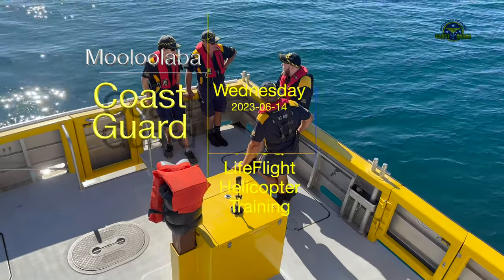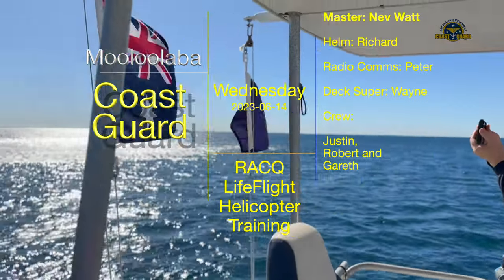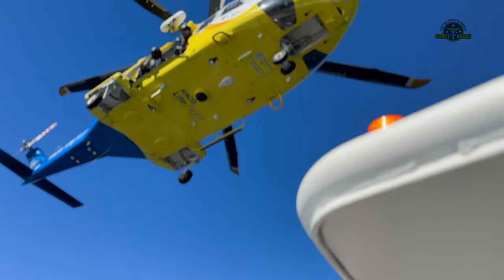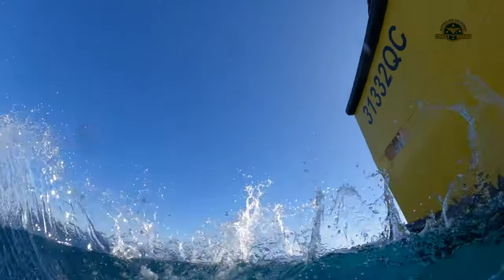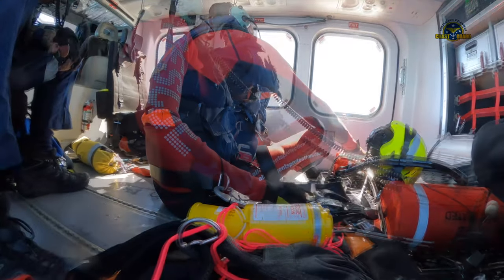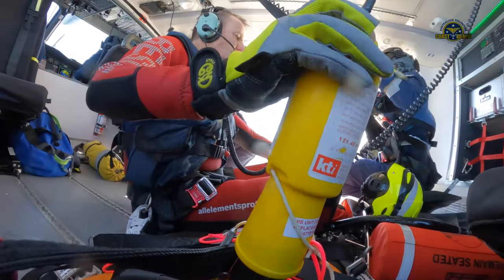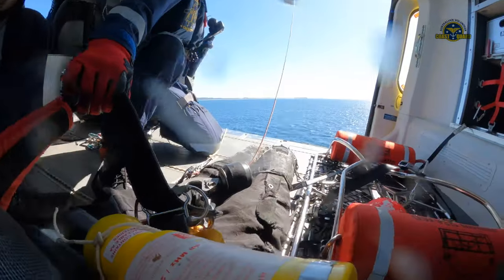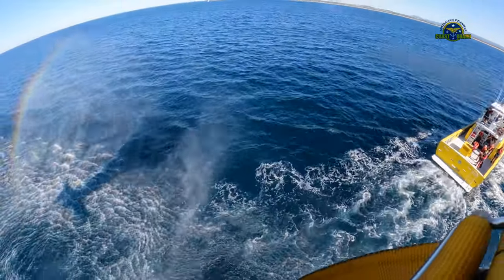2023 06 14 LifeFlight Heli Exercises. Coastguard Helicopter Training for Heroic Missions at Sea!